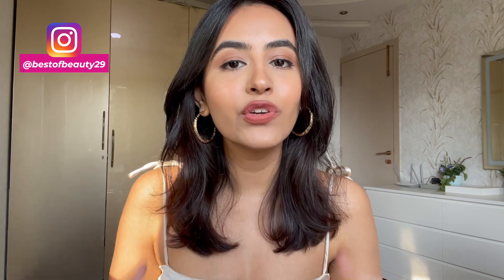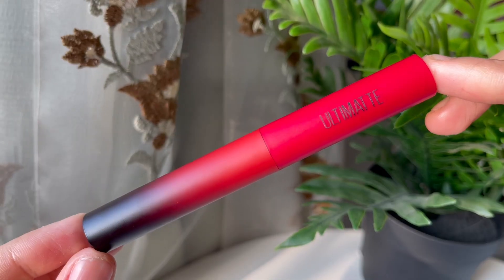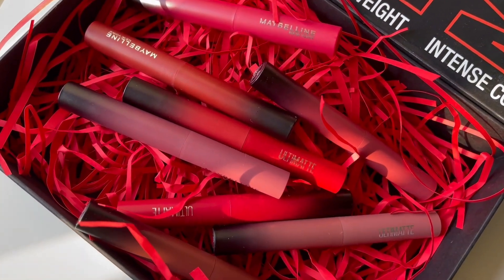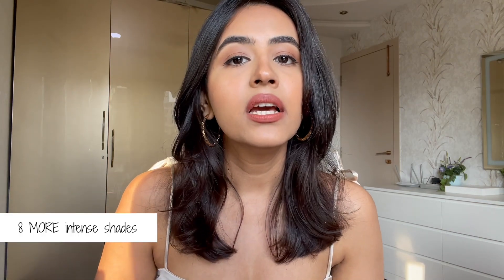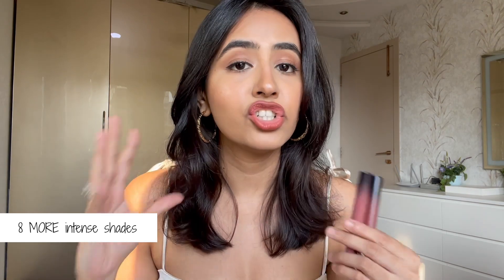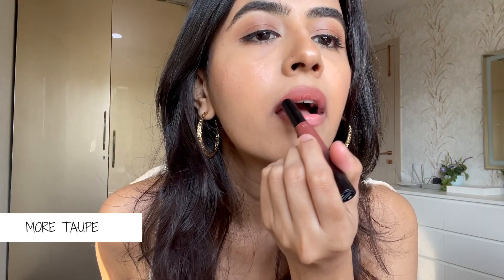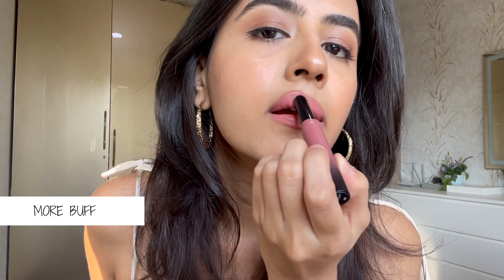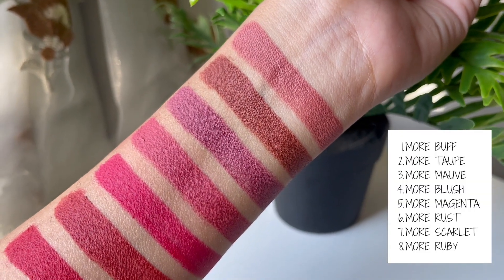New Maybelline Ultimatte Lipsticks Swatches & Review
Hey guys, in today’s video, I’m going to review the new Maybelline Color Sensational Ultimattes lipsticks.
The Maybelline Ultimattes is made of sleek packaging and can be carried anywhere on the go. The colour coded packaging of these affordable matte lipsticks also makes it easier for one to identify the Maybelline Color Sensational Ultimattes Shades effortlessly.

I love using the Maybelline Ultimatte Slim Lipsticks as the formula of this lipstick is super lightweight, non-drying, stays comfortable on my lips throughout the day and gives me the perfect matte, intense finish. The best part about the Maybelline matte lipstick is that it provides high pigmentation and coverage in a single swipe. With each Maybelline Color Sensational Ultimattes shade, there is definitely more for you to love. A must-try.
I hope you enjoyed the Maybelline Color Sensational Ultimattes swatches and the Maybelline Ultimattes review.
See you guys in my next video, bye!
It’s time for you to GoUltimatteswithMaybelline. Buy your favourite Maybelline matte lipstick by clicking here